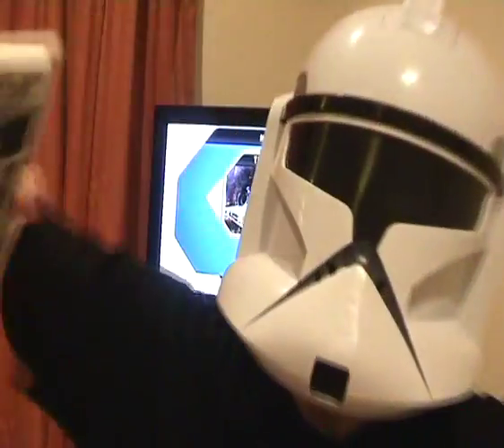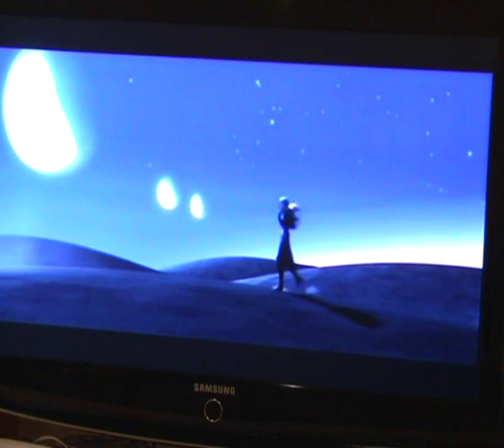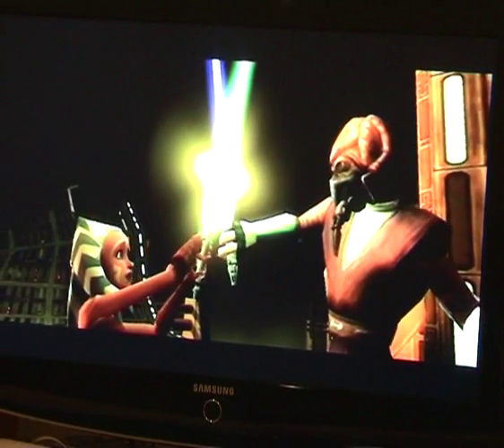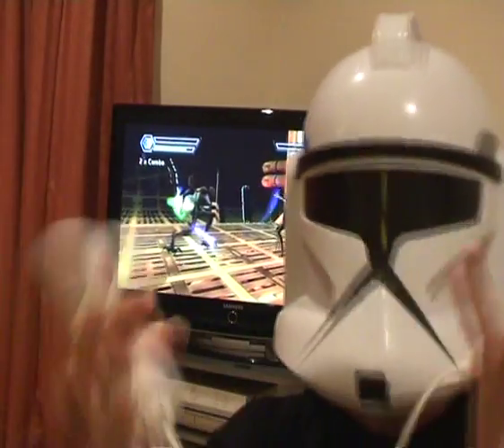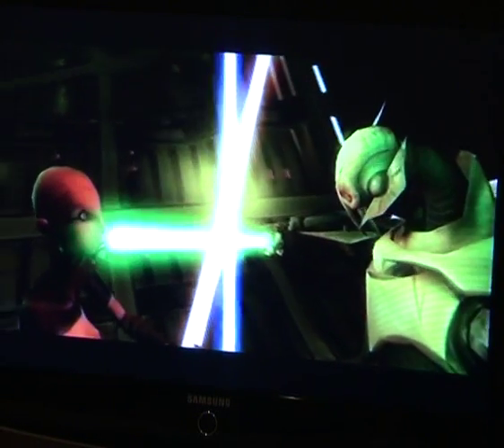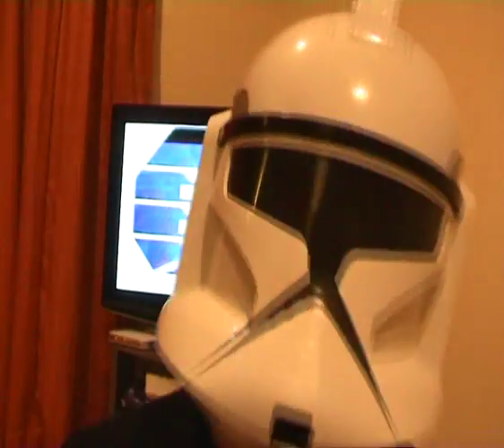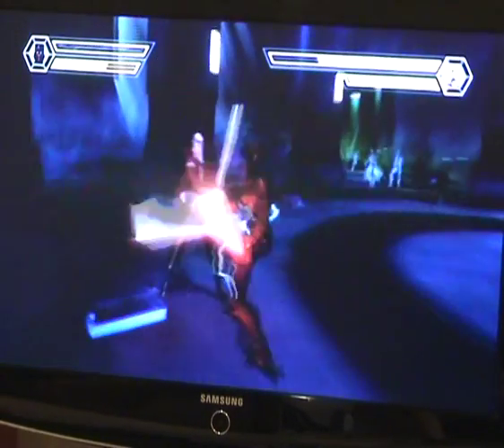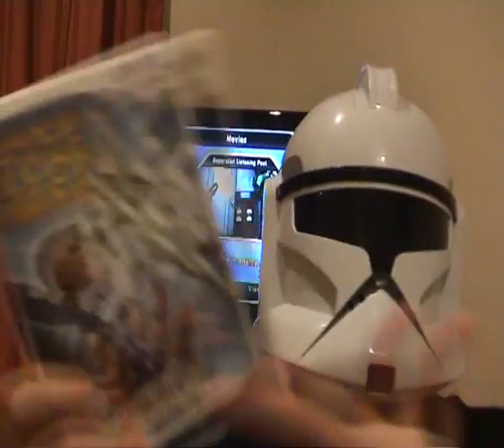Star Wars the Clone Wars Lightsaber Duels review